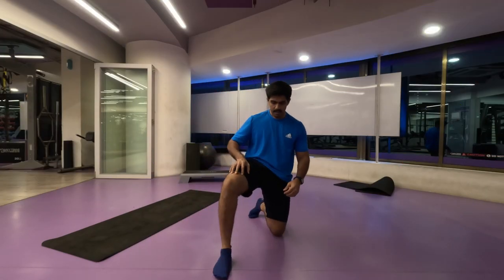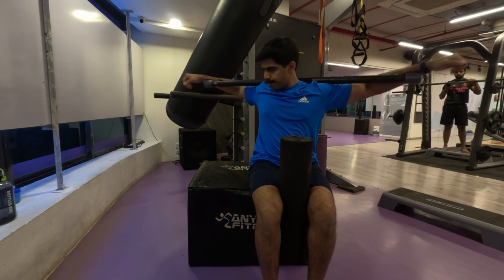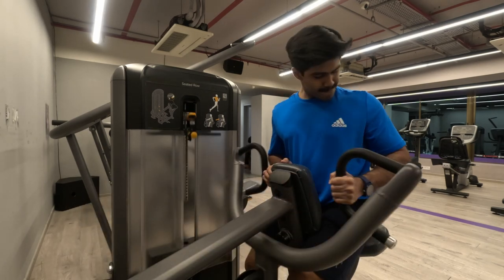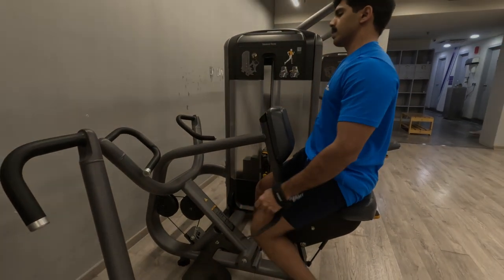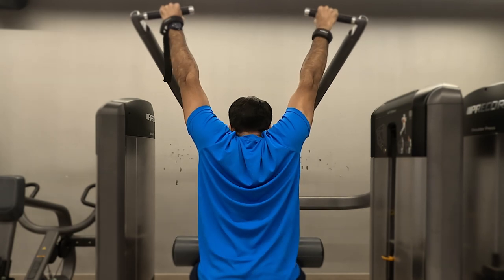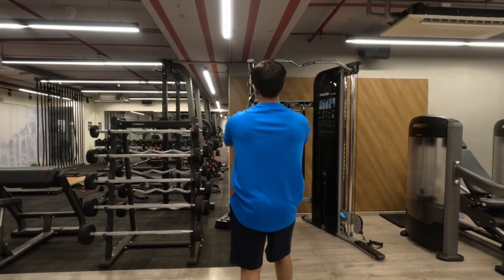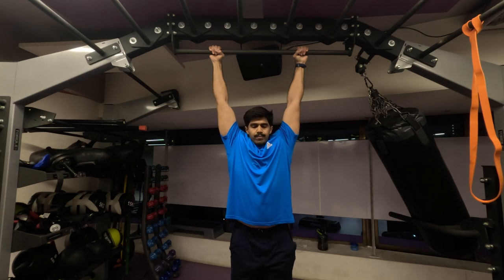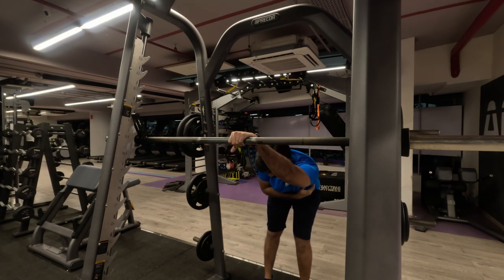Easy way to train your BACK...Day-27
0:00 Introduction & Dynamic stretching
02:47 Warm-up
04:20 Chest supported rows
05:38 Lat pulldowns
08:14 Face pulls
10:59 Single arm row
11:55 Dead Hangs
12:46 Static Stretching & Thank you